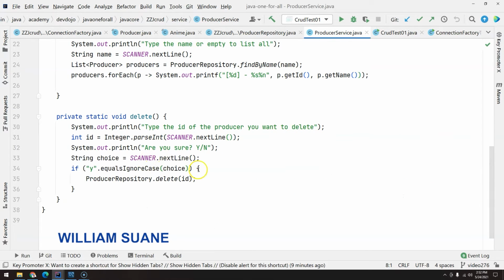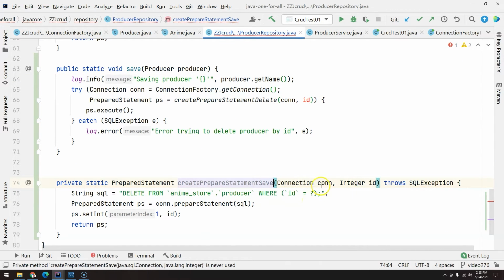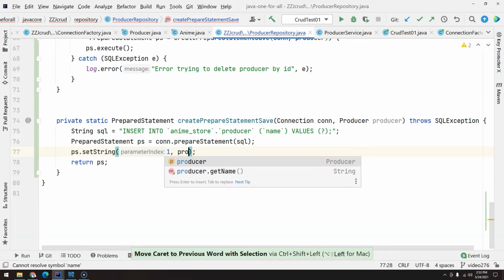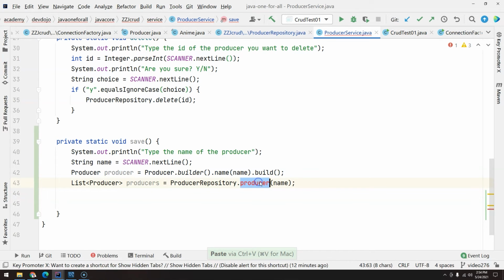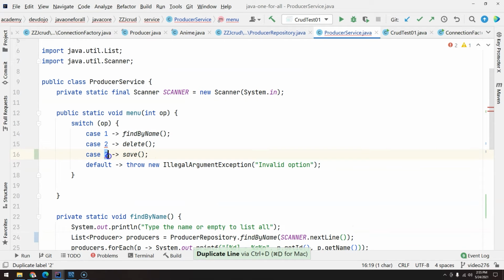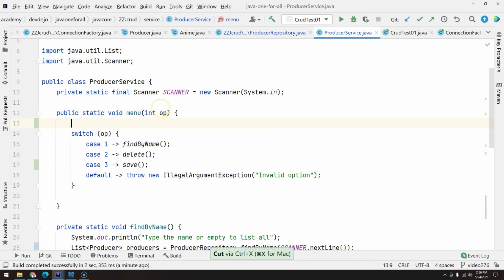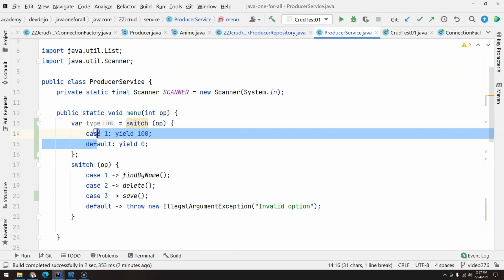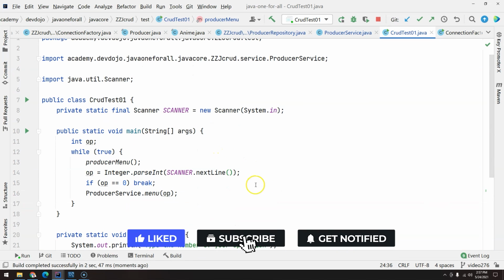277 - JDBC pt 26 - Crud pt 03 - save